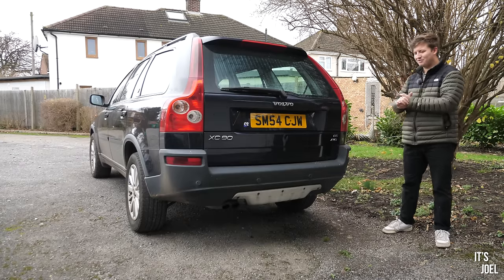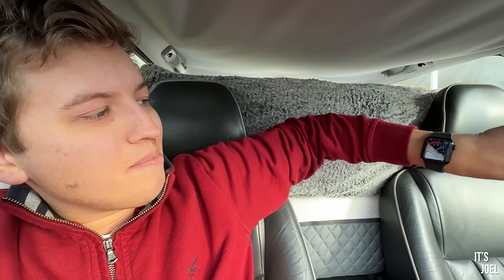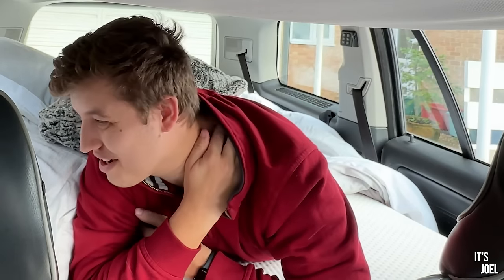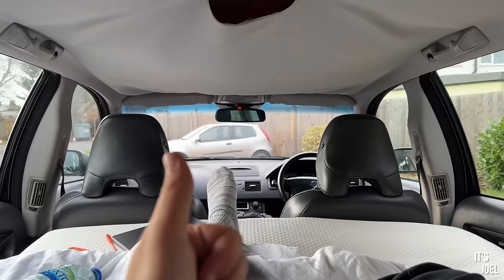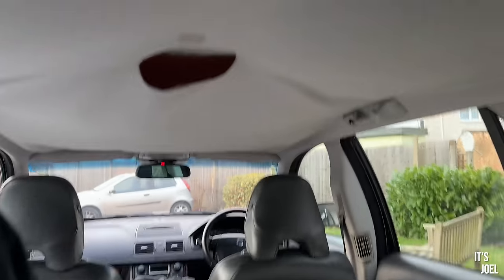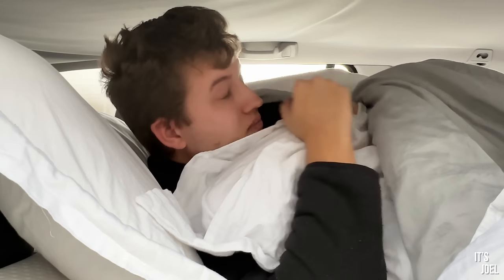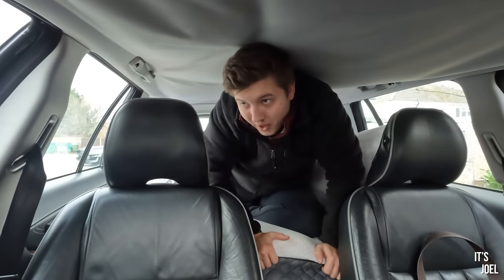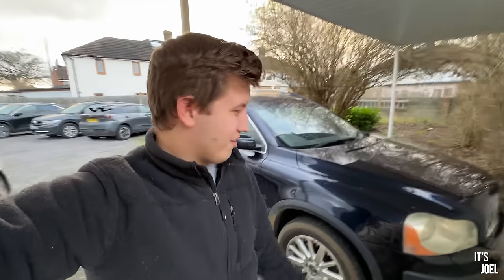LIVING IN MY VOLVO FOR 24 HOURS...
Ever since obtaining my Volvo XC90, I thought it would be a great car to do one of my 24 hour challenges in... I always wondered if I'd ever be able to get a bed in the car for one of these challenges, and well it appears I can!